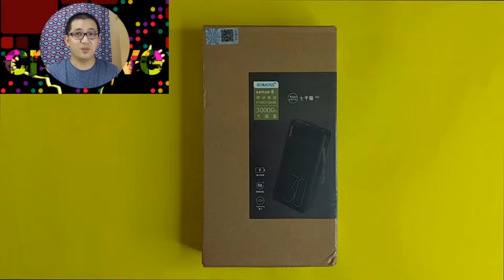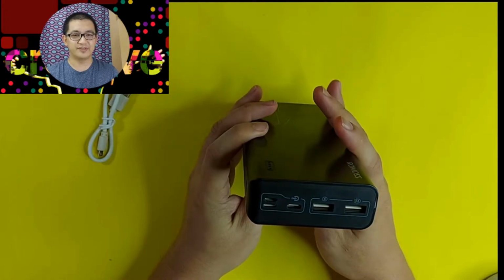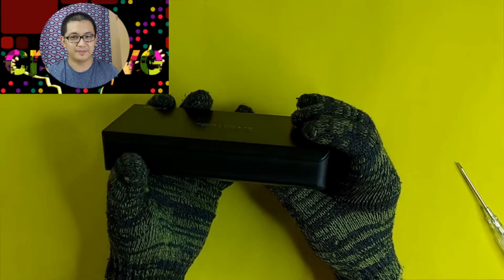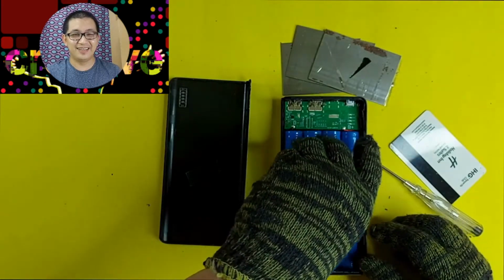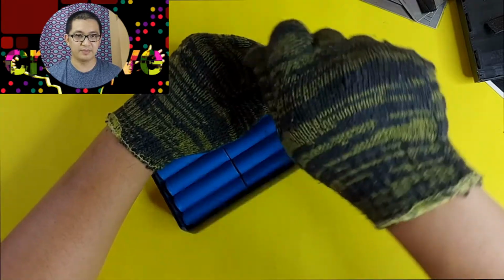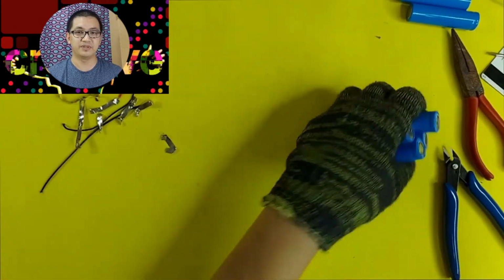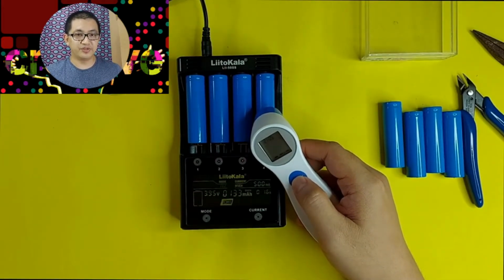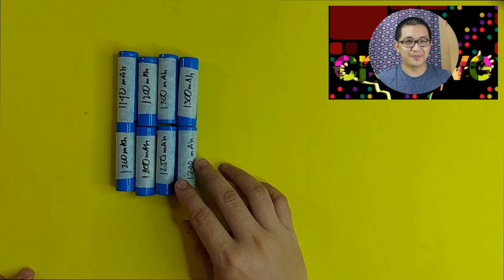Why I will NEVER buy a Romoss Power Bank again!! Disassembly, teardown and review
I can't believe what just I saw inside this power bank. I'm starting to think that I got ripped off. Do you own the same brand? I hope your power bank is better than mine.